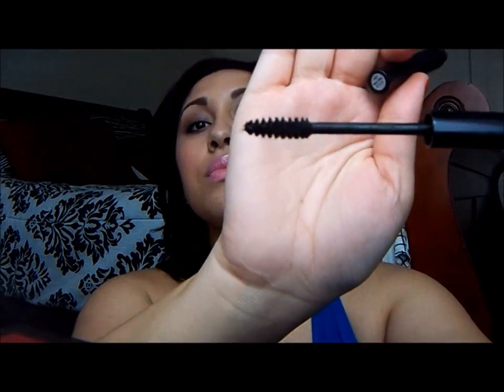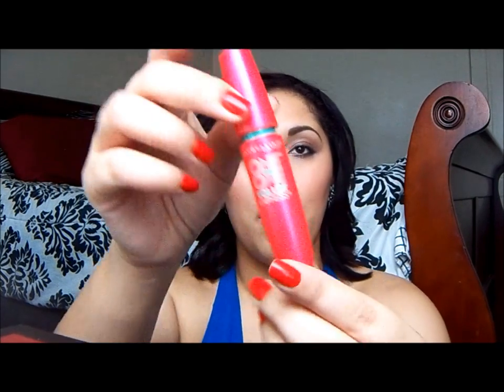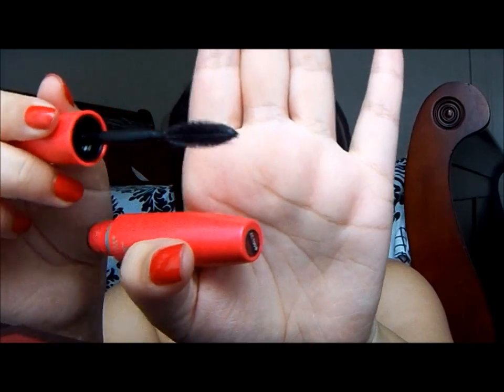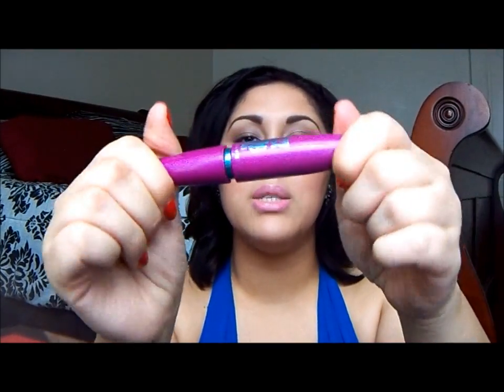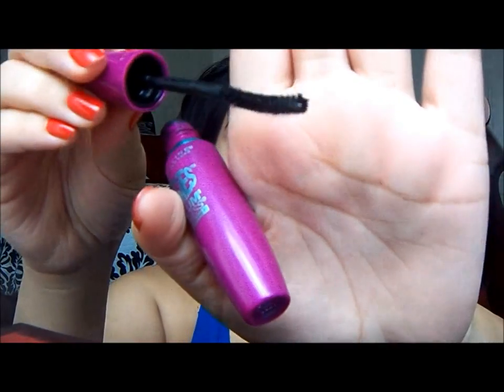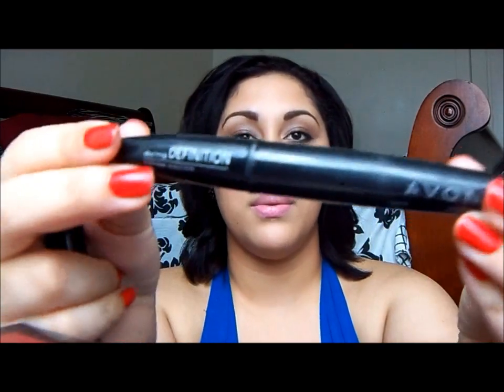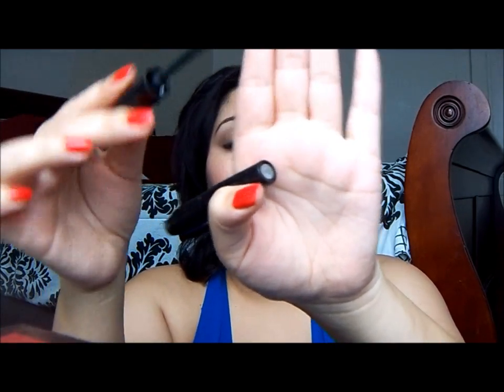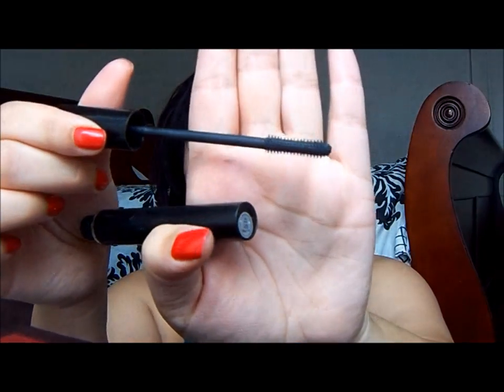Top 5 drugstore mascara's!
Hello my loves! Here are my top five drugstore-ish mascara's. I pick these out simply because they're inexpensive and are available at all times. XOXO